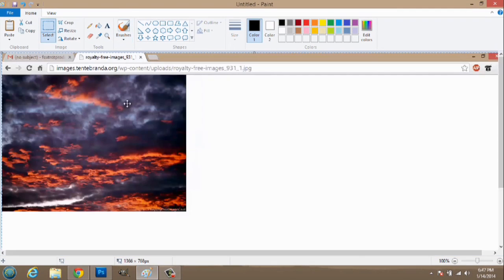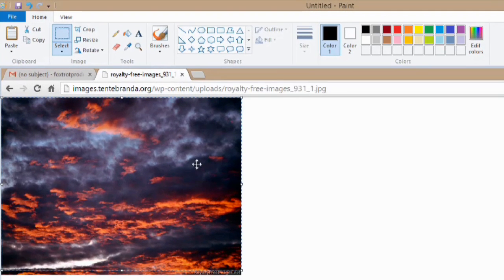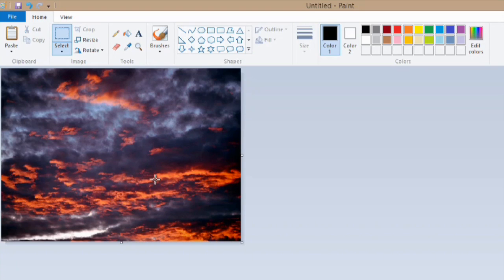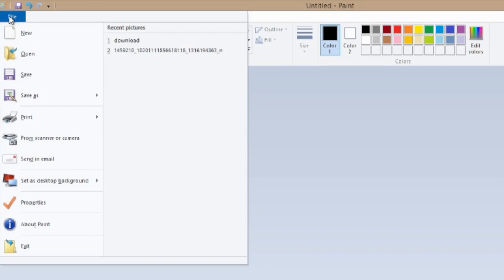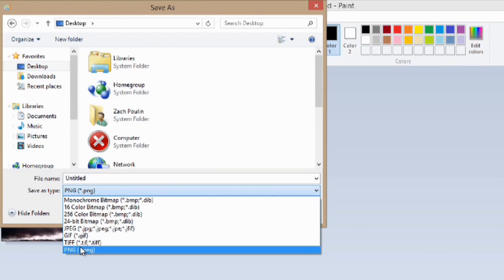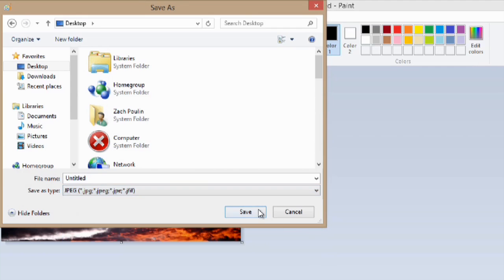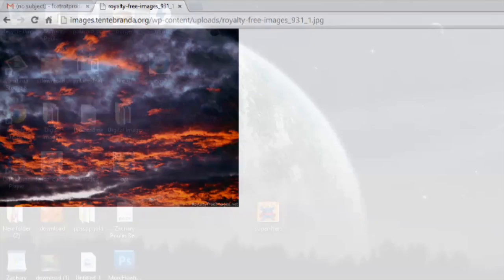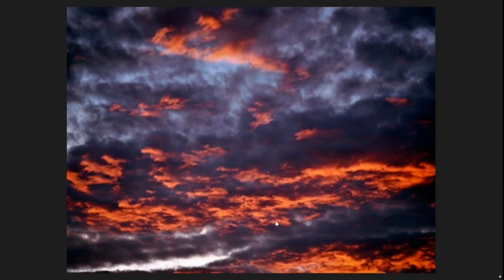How to Copy Pictures From a Browser Using the Snipping Tool : Digital Imaging Help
Copying pictures from a browser using the snipping tool is something that you would do if you couldn't actually save the image. Copy pictures from a browser using the snipping tool with help from a digital imaging specialist in this free video clip.

Series Description: With modern computer software, you have everything you need to transform your home into a digital imaging studio. Get tips on creating and editing computer images with help from a digital imaging specialist in this free video series.